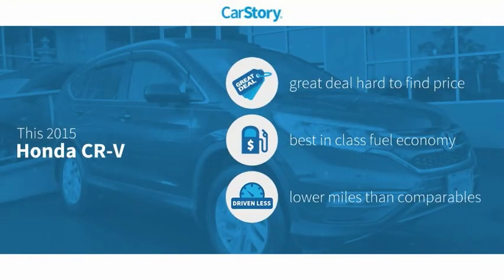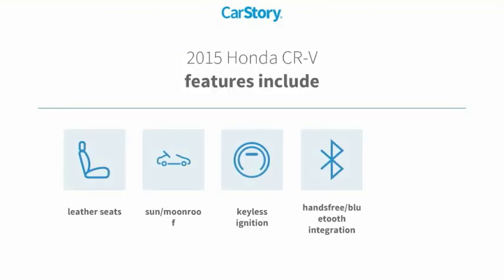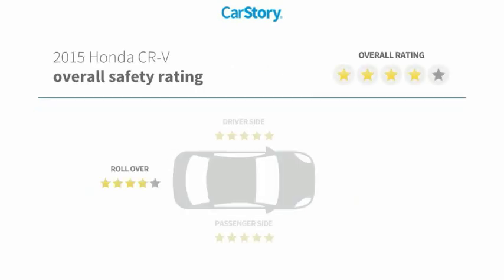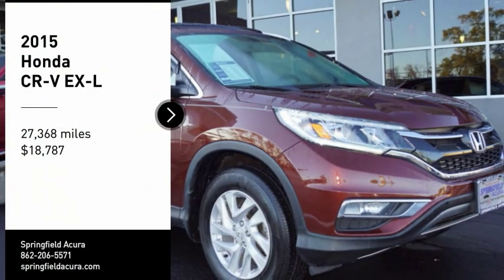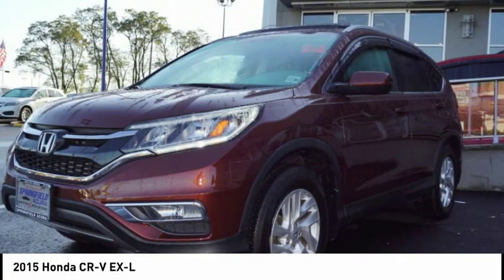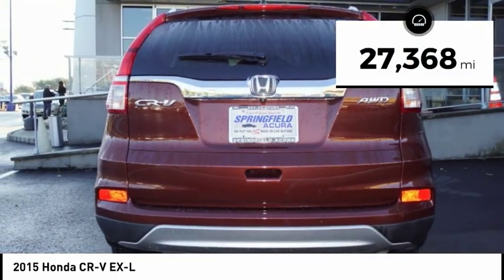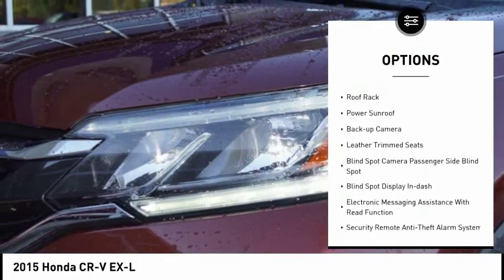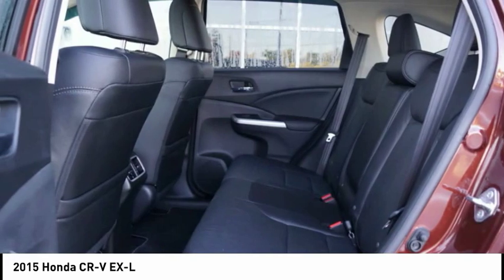2015 Honda CR-V Springfield Township NJ 18822PJT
2015 Honda CR-V EX-L

Springfield Acura
243 US-22

This Copper Sunset Pearl 2015 Honda CR-V EX-L might be just the SUV AWD for you.  We've got it for $18,787.  Complete with a timeless dk. red exterior and a black interior, this vehicle is in high demand.  Call today to test it out!